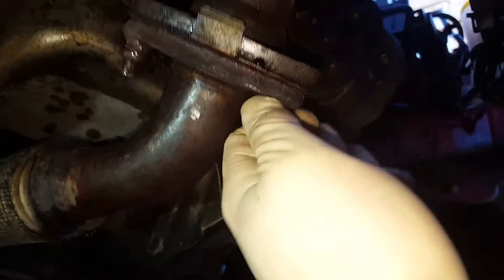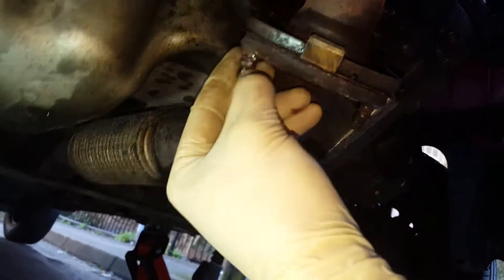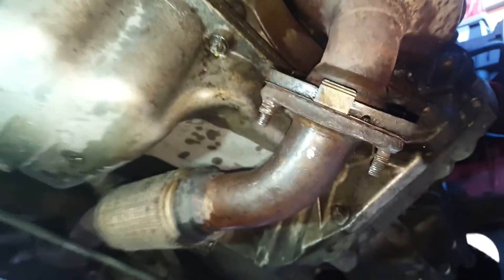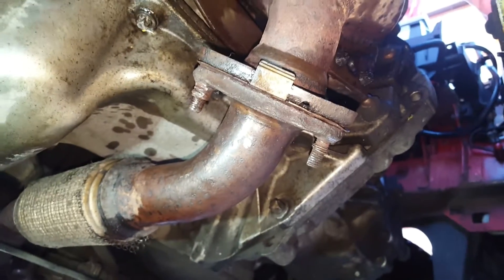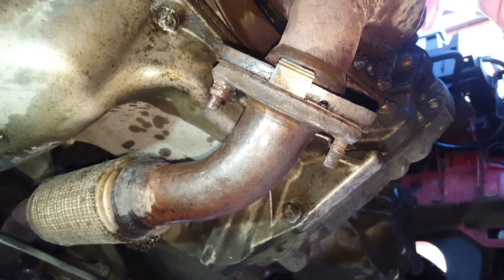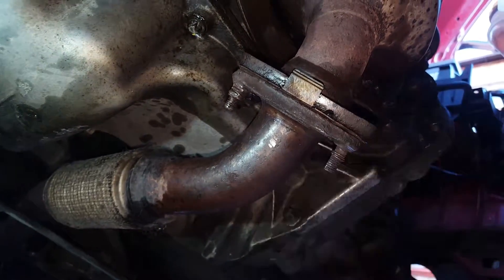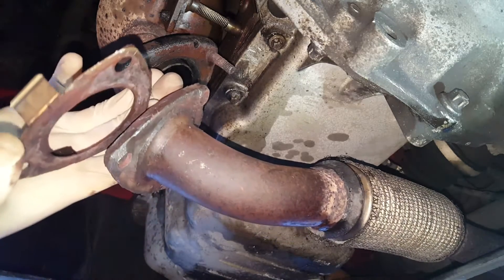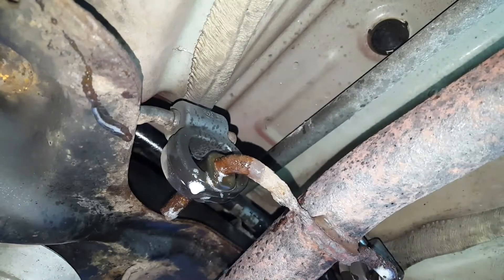Corsa D 1.2 Exhaust removal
Today we will remove the exhaust on my Vauxhall Corsa D 1.2, and deal with the problems that rust causes in the United Kingdom.